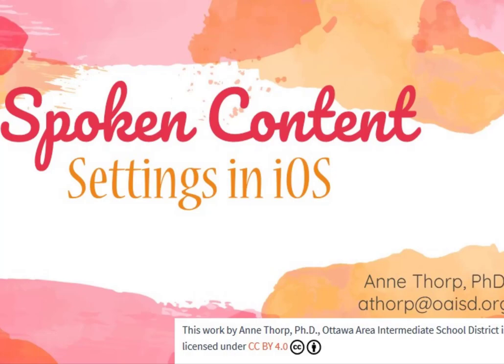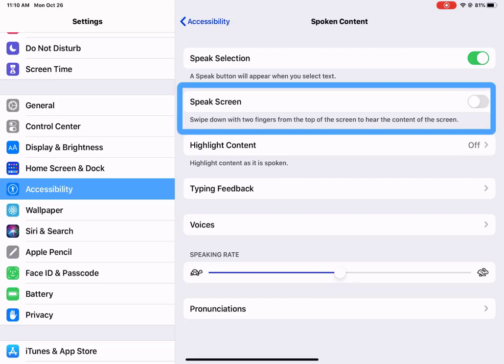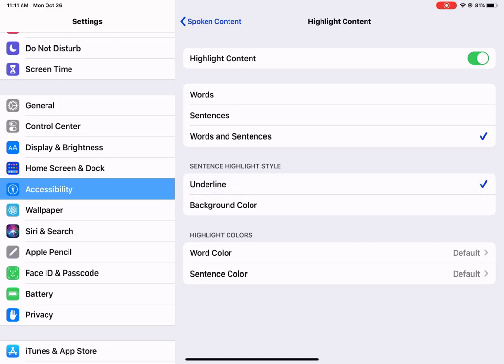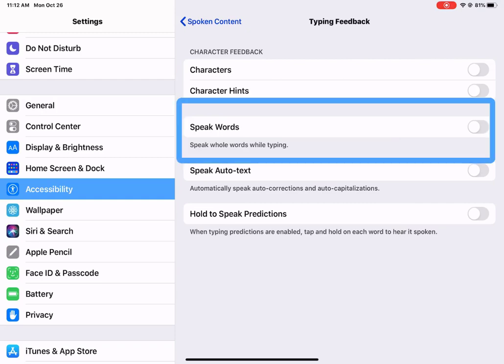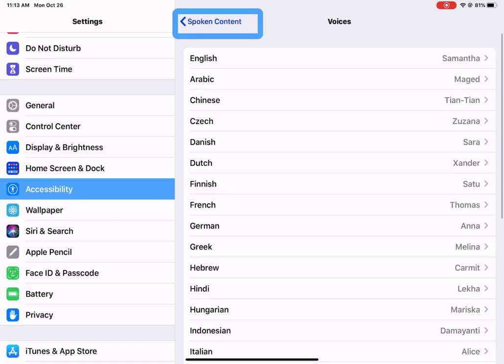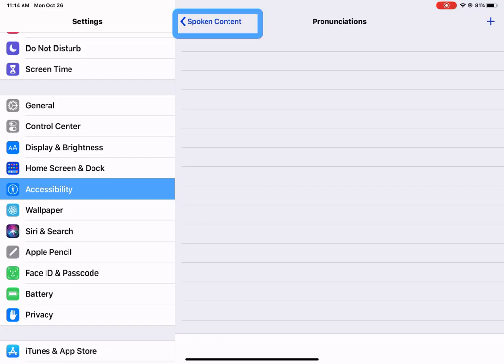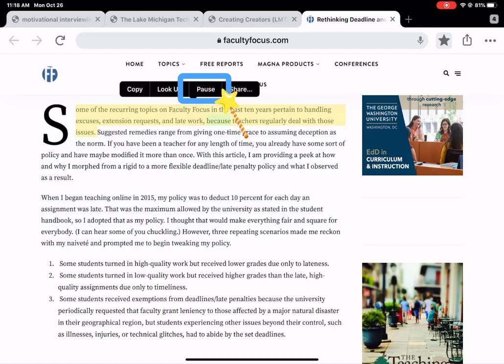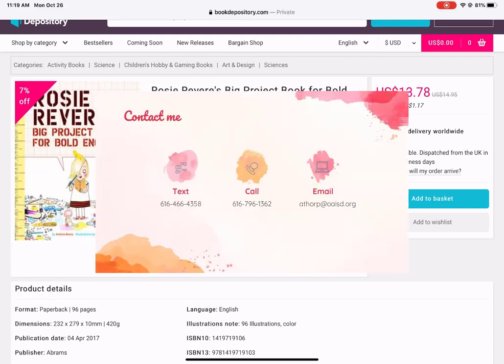iOS Spoken Content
Activate Spoken Content in iOS settings for iPad/iPhone.